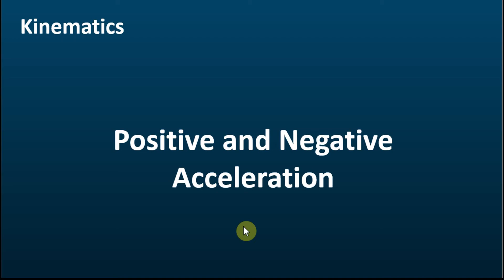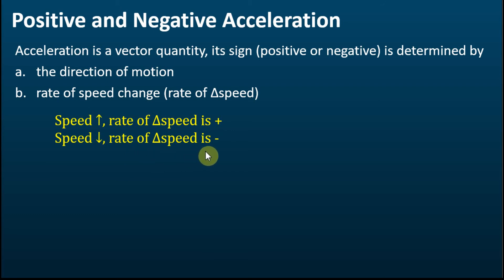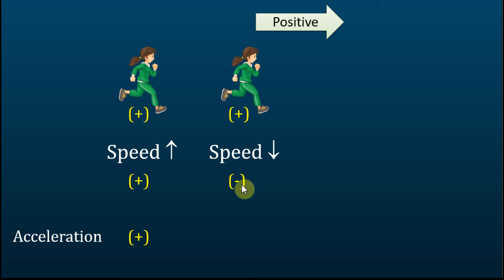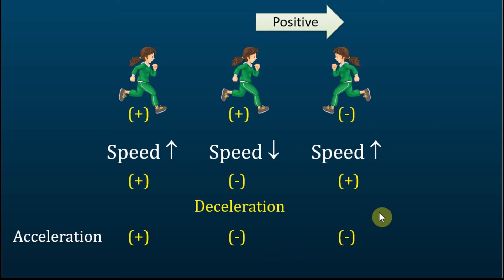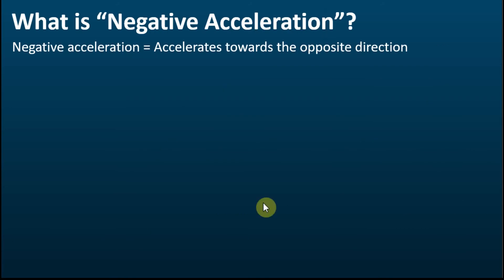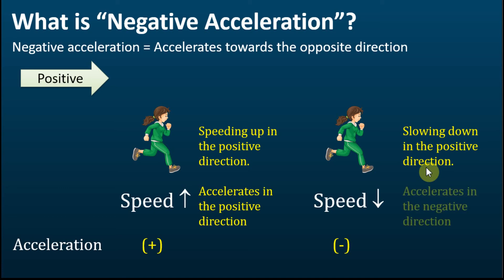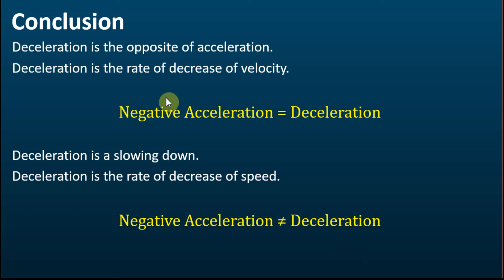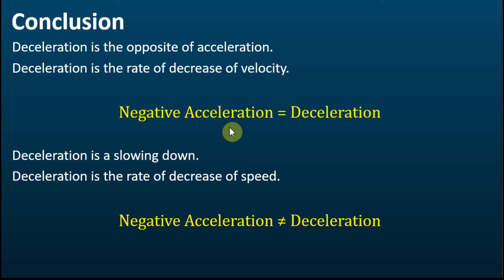The Positive and Negative Sign of Acceleration | Force and Motion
Understanding Acceleration | Force and Motion |

Acceleration is defined as the rate of change of velocity. It is a measure of how fast the velocity change. In this video, we discussed
1. What is deceleration?
2. Does negative acceleration = Deceleration
3. What the negative acceleration really mean?

Acceleration is a vector quantity, its sign (positive or negative) is determined by
a. its direction
b. rate of change of the speed
If the speed of an object is increasing, the rate of change of the speed is positive, and if the speed of an object is decreasing, the rate of change of the speed is negative.